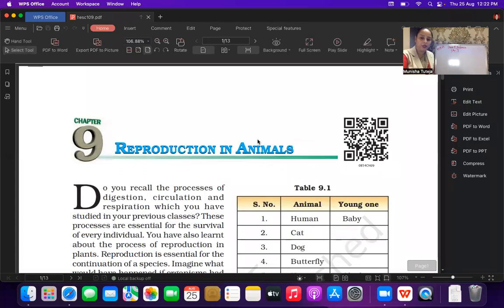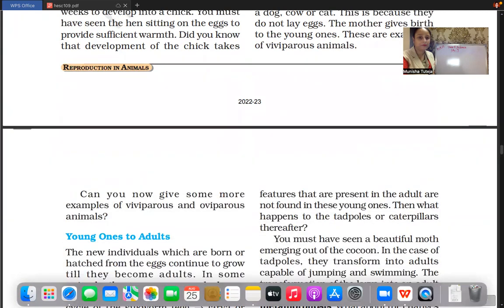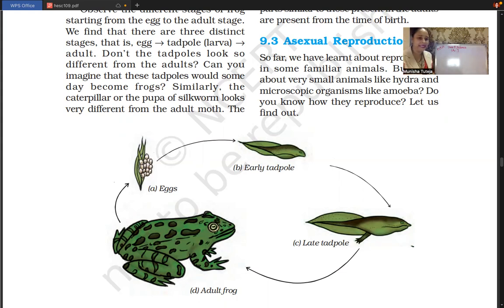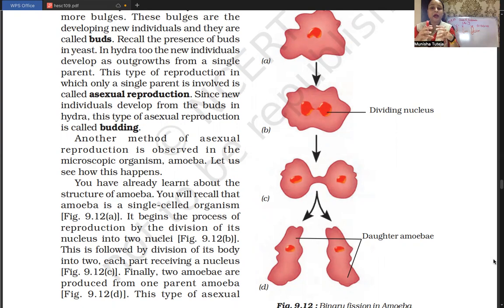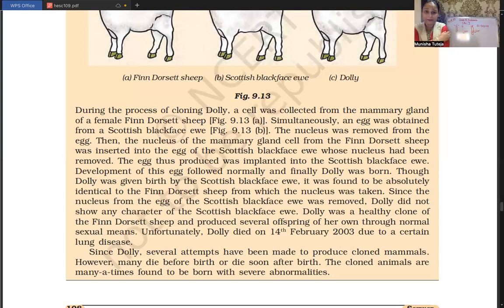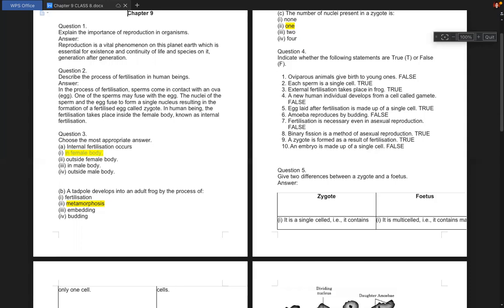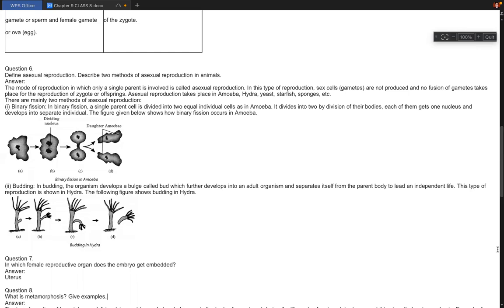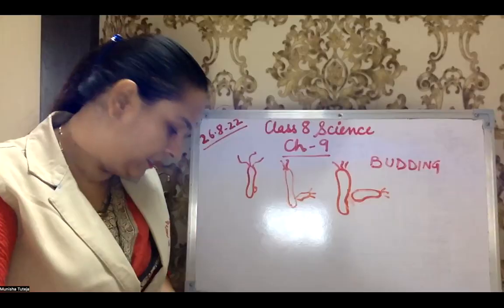CLASS 8 SCIENCE CHAPTER-9 2ND PART (26-08-2022)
OVIPAROUS, VIVIPAROUS, METAMORPHOSIS, ASEXUAL REPRODUCTION, Q/As of L-9